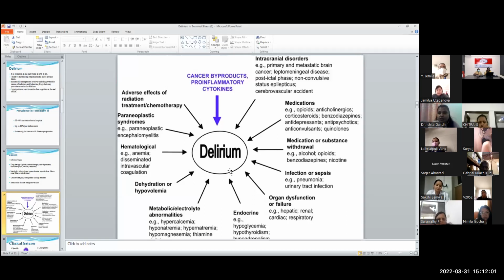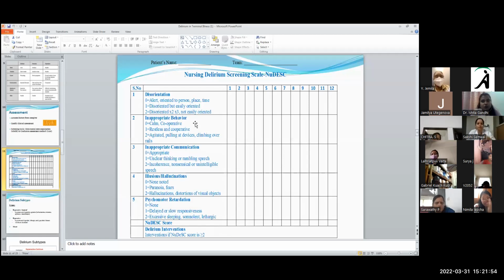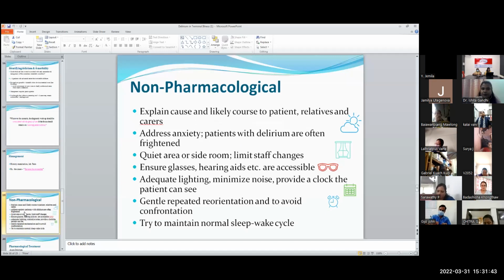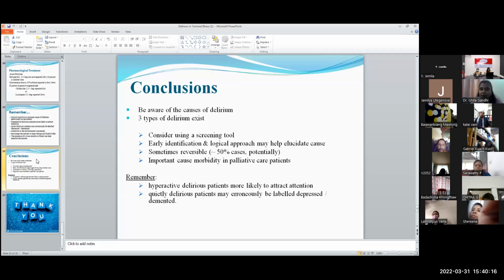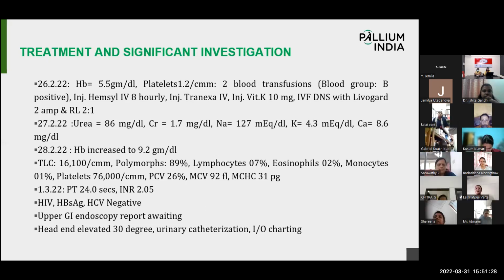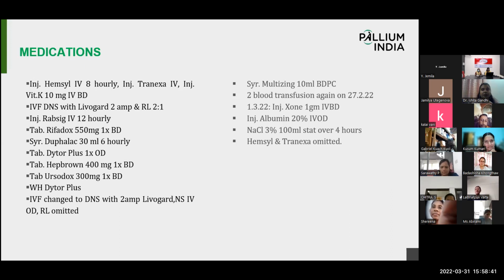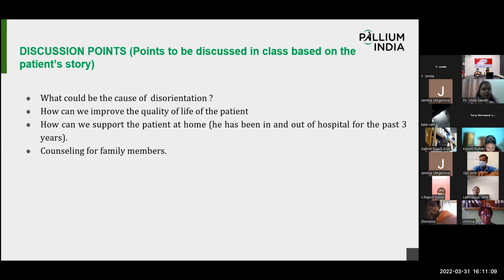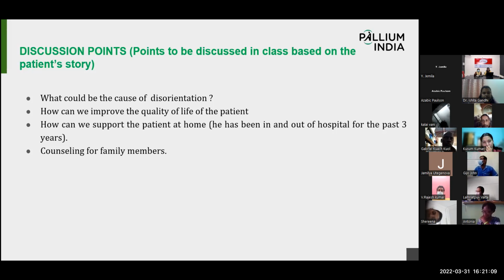TIPS-ECHO Season 98 FCPN 09: Session 10 "Delirium" / Dr Ishita Gandhi